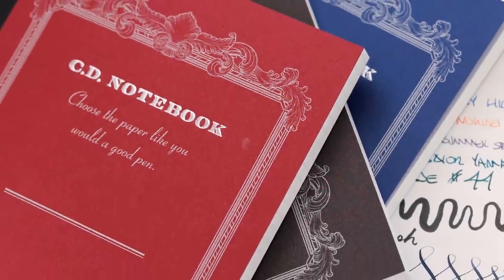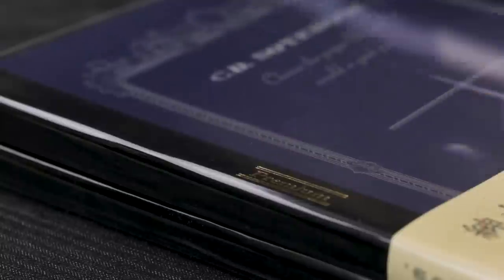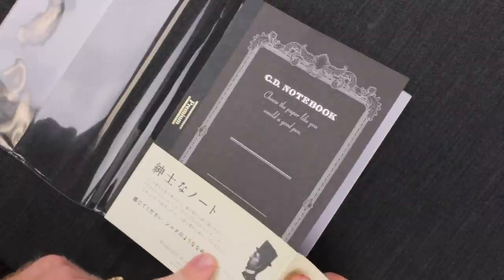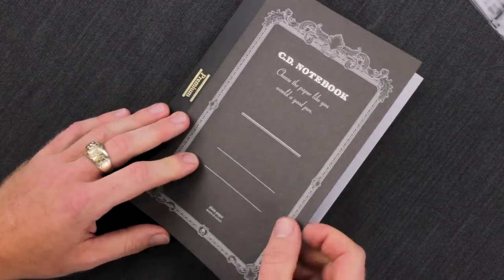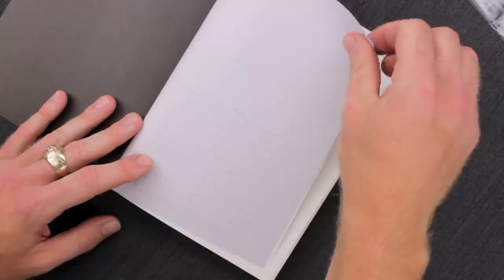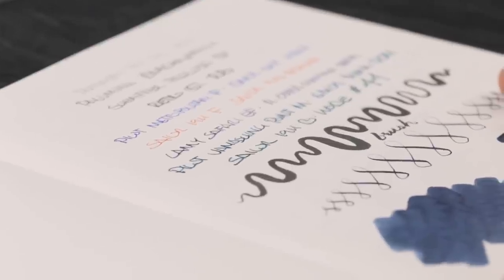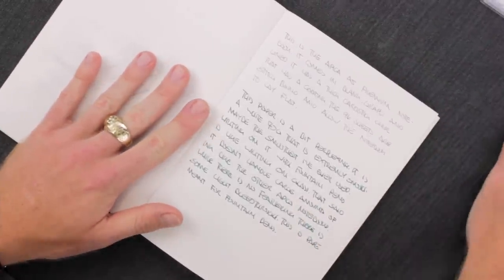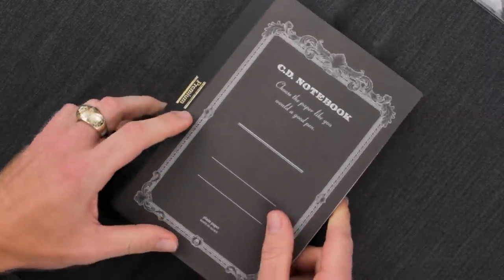Mr. Paper! Apica Premium!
Chris shows us why he loves this smooth as glass paper!